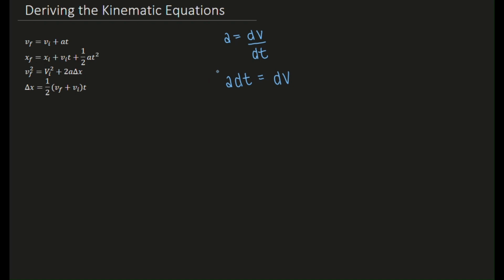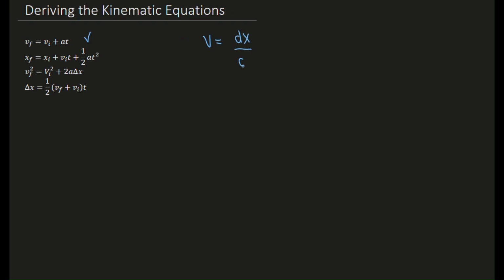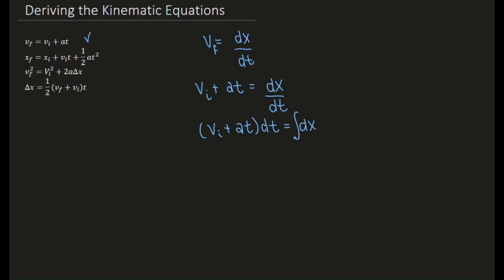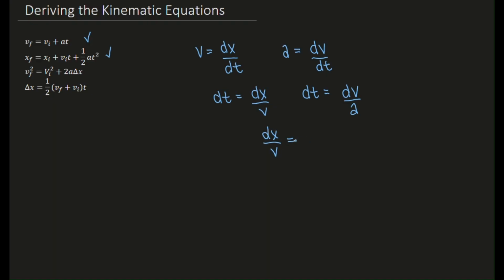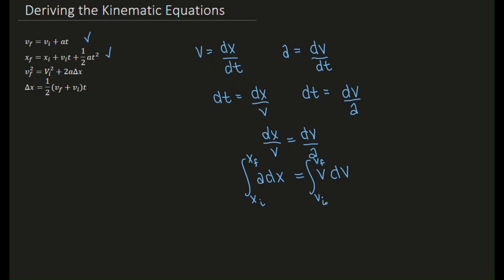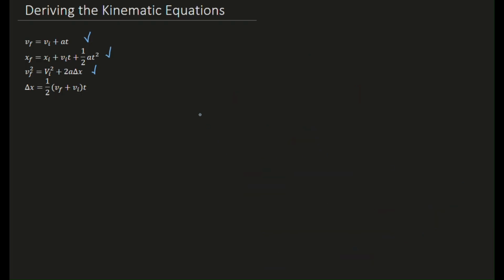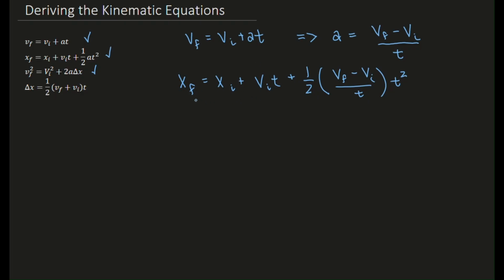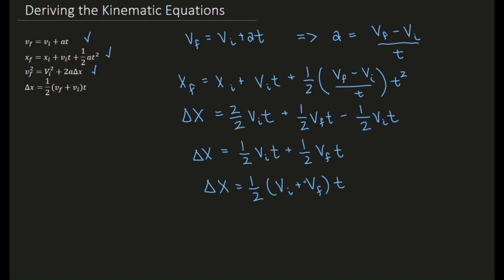Wyzant Tutor Spotlight: Rachel M., 12/05/2025 19:08:10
Meet Wyzant tutor Rachel M.